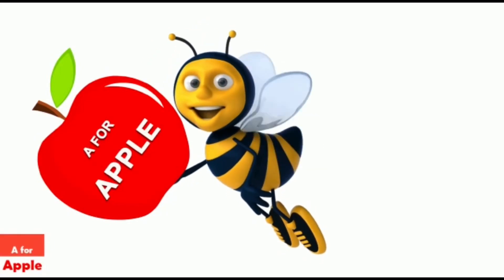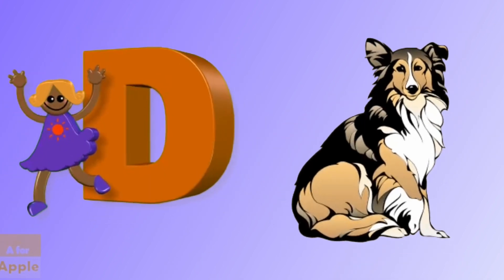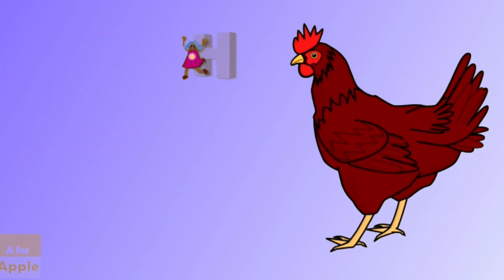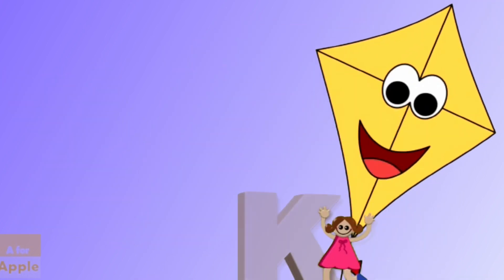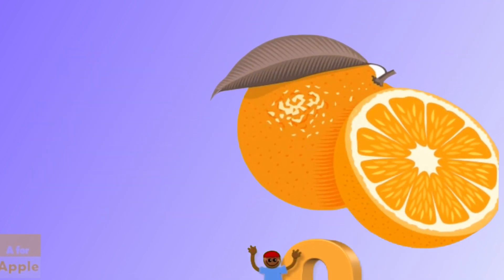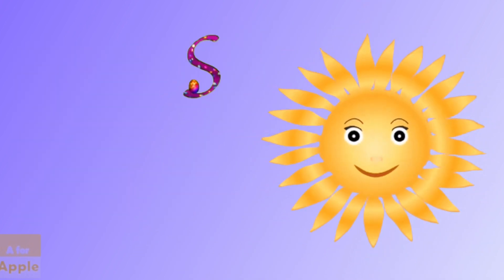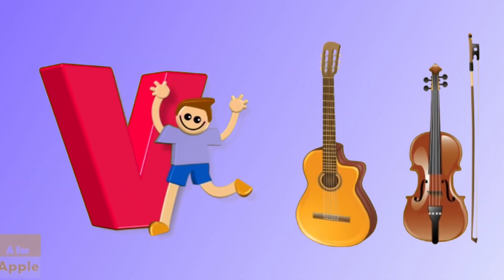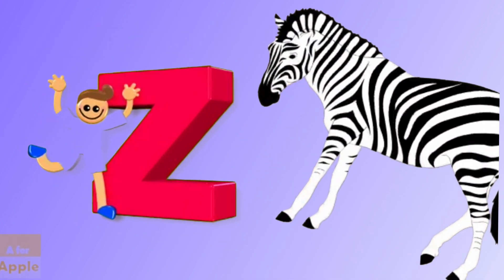A for apple new abc song for kids | cocomelonn